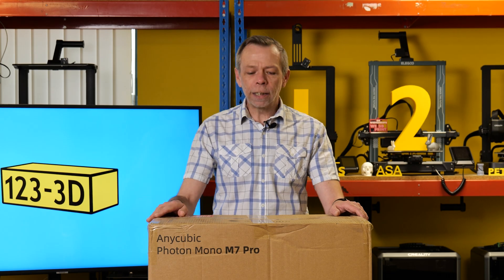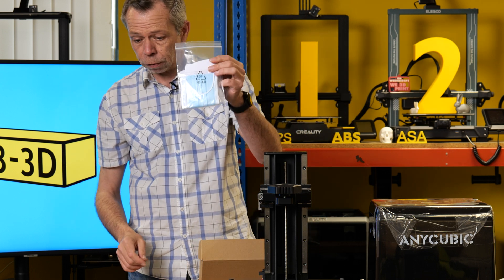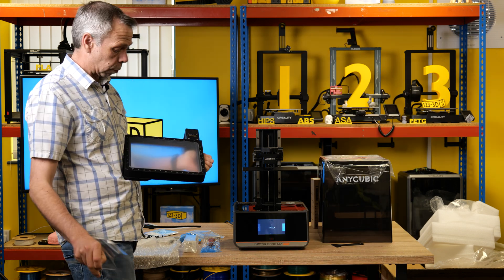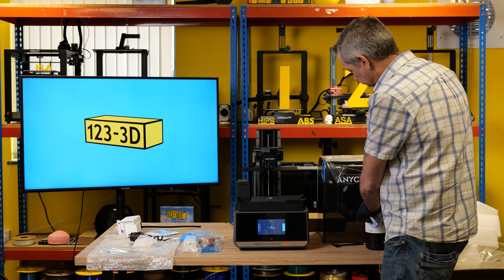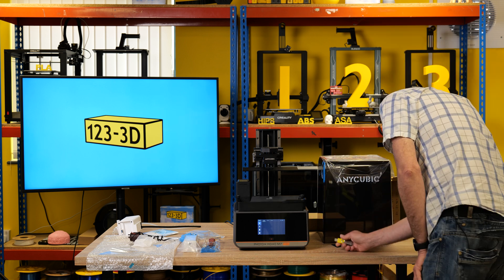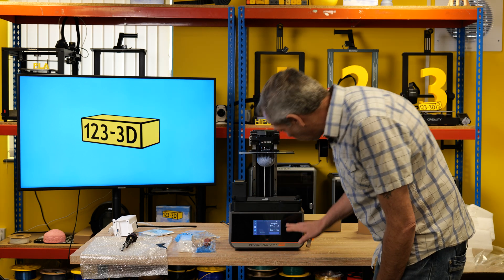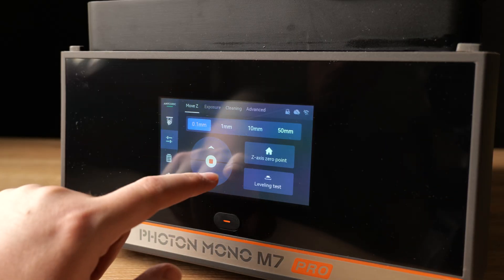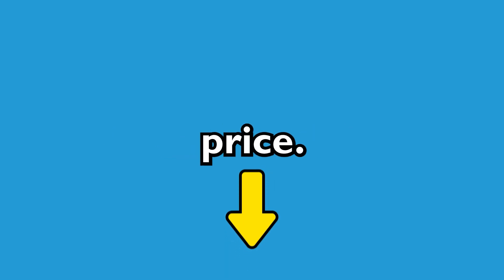AnyCubic Photon Mono M7 Pro First Look and Assembly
Get ready to revolutionize your 3D printing experience with the AnyCubic Photon Mono M7 Pro! We're thrilled to give you an preview at this cutting-edge printer before its official release. Our priority is getting this information to you fast, ensuring you're up to date with the latest in 3D printing technology. Tune in for a detailed showcase of its features and capabilities that set new standards in the industry.

00:00 - Intro
00:32 - Unpacking
02:22 - Assembly and setup
06:32 - First print
09:23 - Build quality and new features
10:52 - Closing thoughts